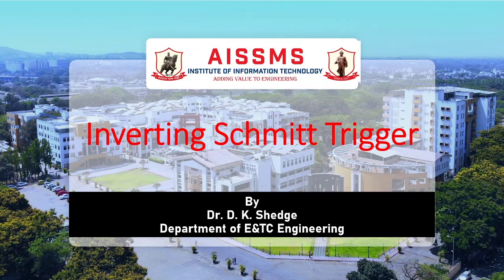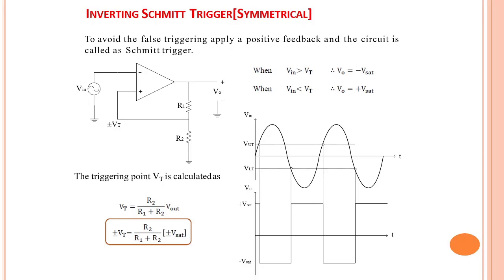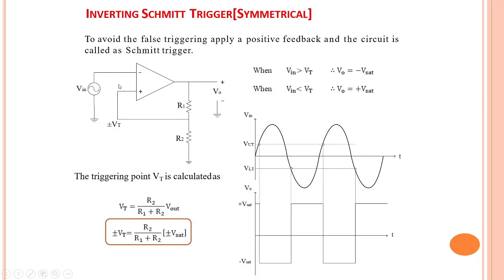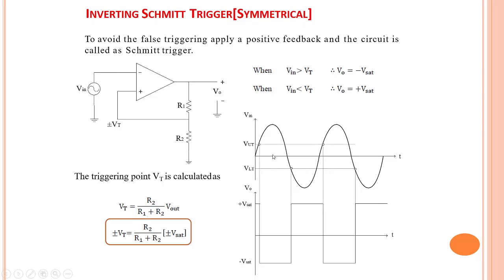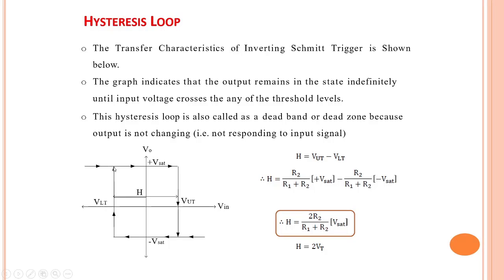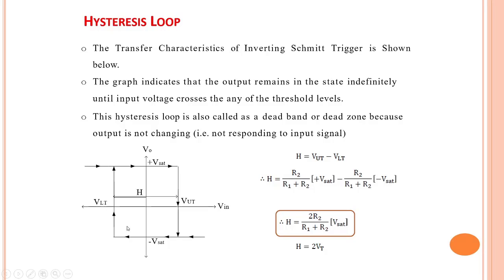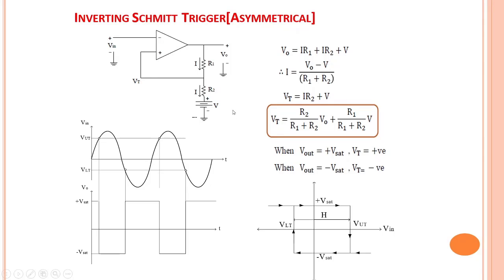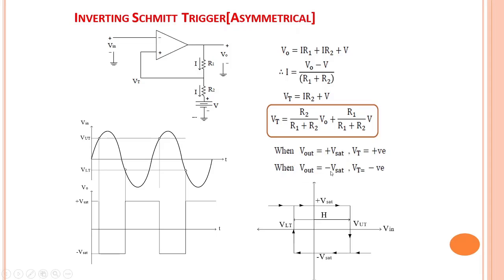Inverting Schmitt Trigger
Video by-Dr. D.K.Shedge
Title:-Inverting Schmitt Trigger
Class:- S.E.(E&TC)
Subject:- Electronic Circuits
Short description of the video:- This video explains the Inverting Schmitt Trigger